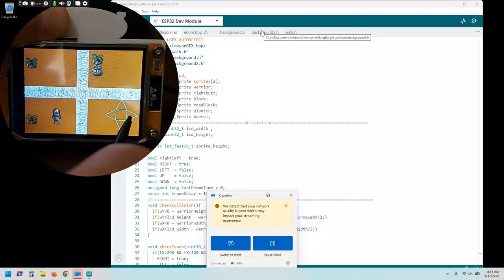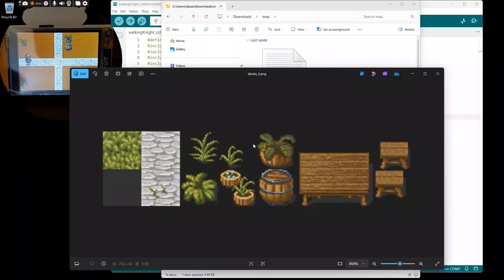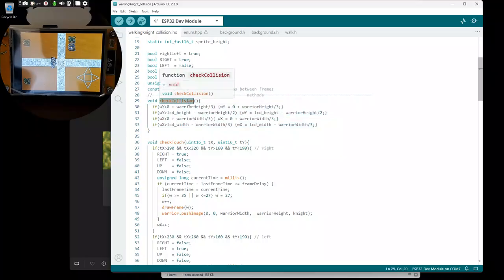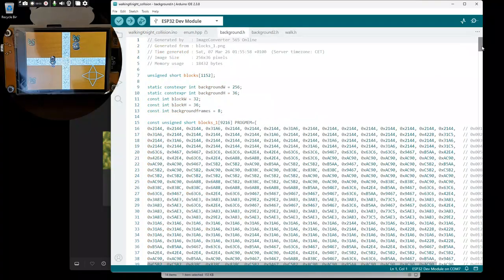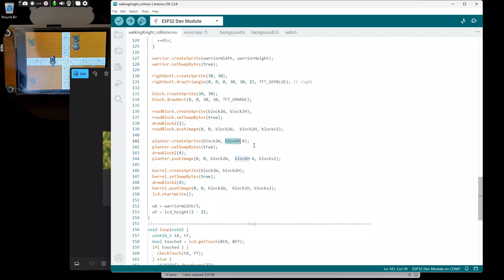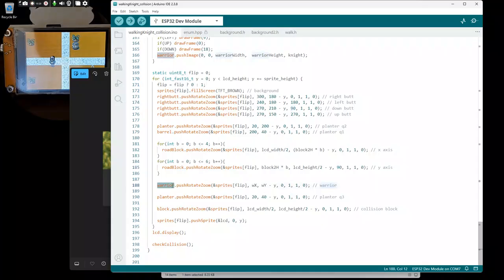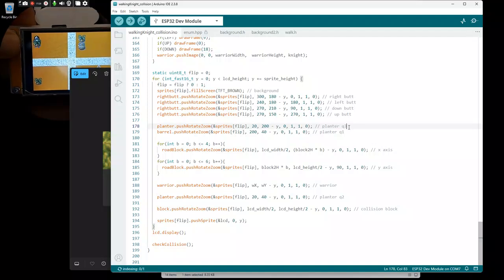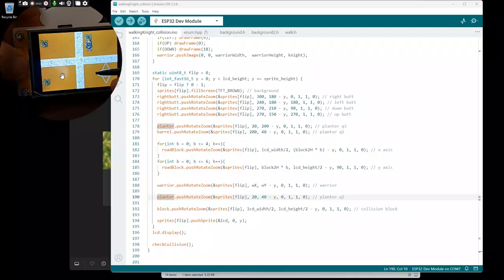LovyanGFX game programming using multiple Sprites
We have multiple sprites on the screen and using multiple sprite sheets.
this one is the walkingKnight_collision.ino
But do not forget to get background.h, background2.h and walk.h has been modified to have the sprite selection function at the bottom - as do the other two h files.